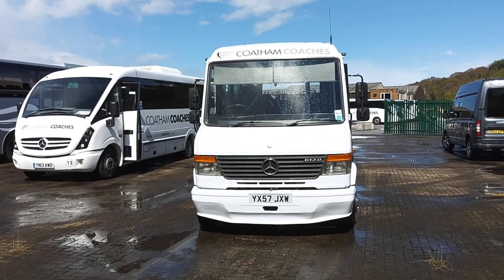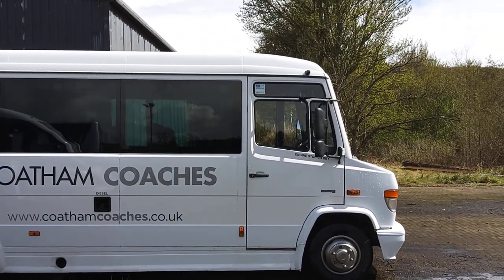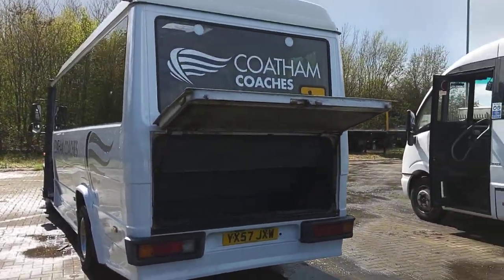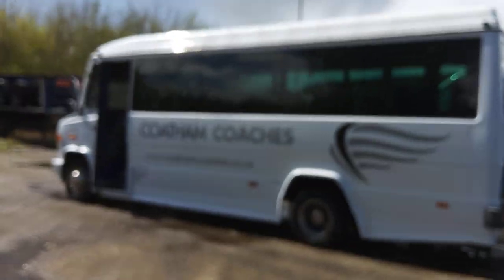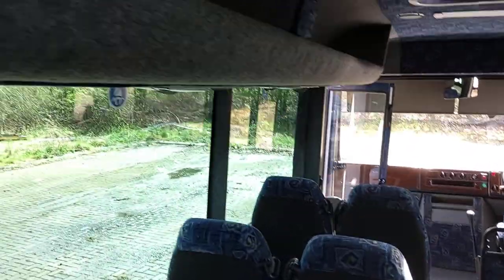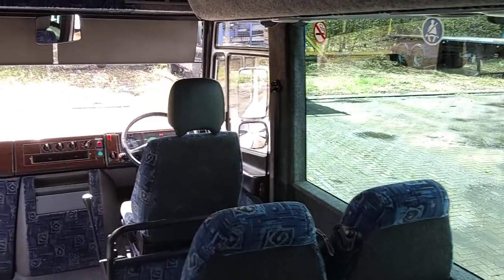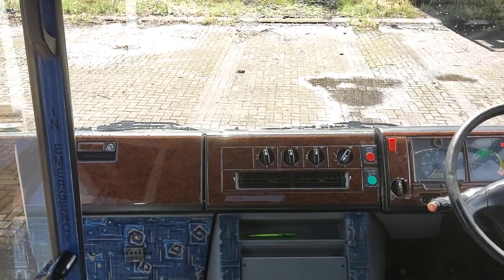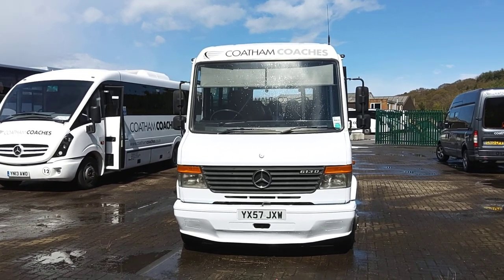YX57 JXW - 2008 (57) Mercedes Benz Vario 0.613d Onyx Conversion